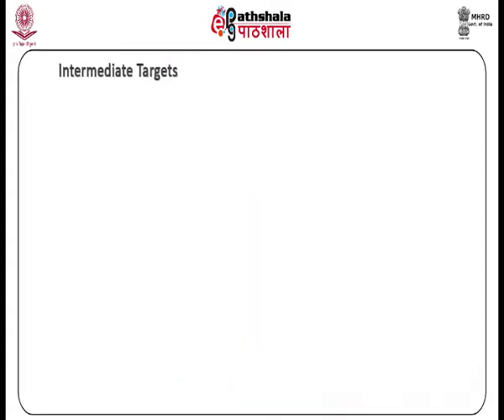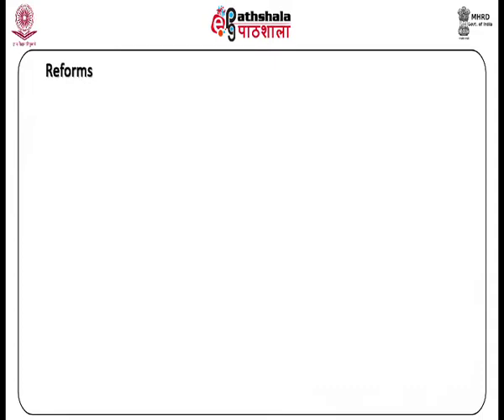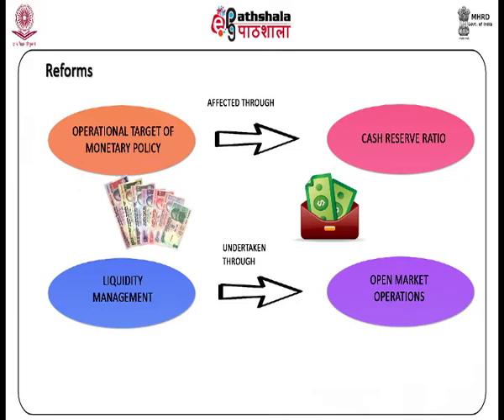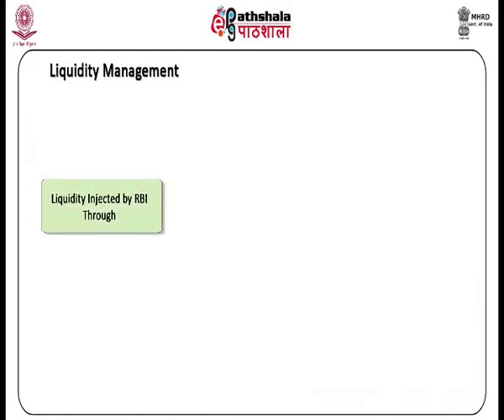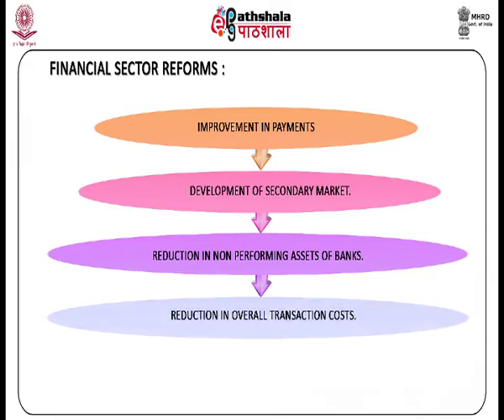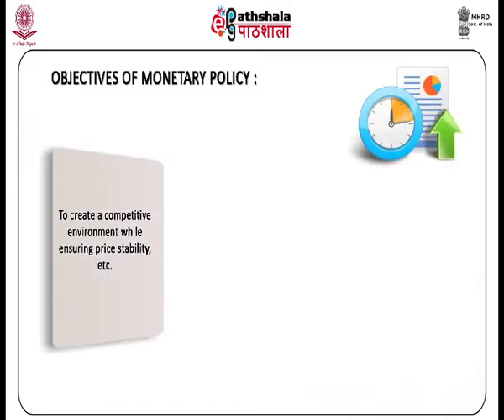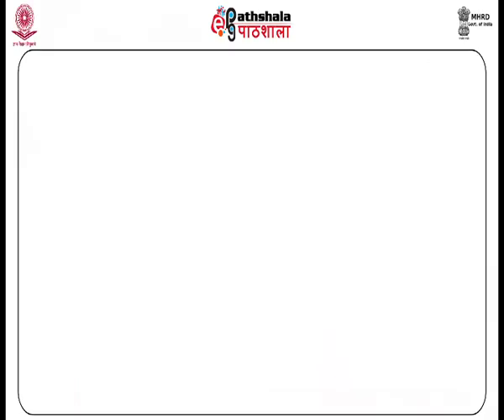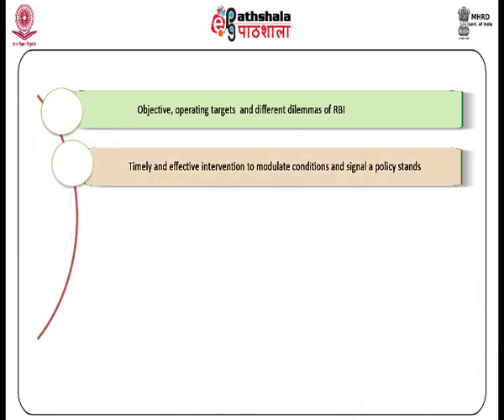Intermediate Instruments of Monetary Control